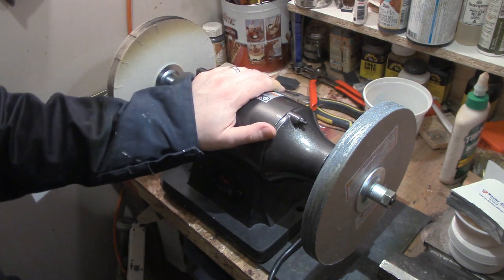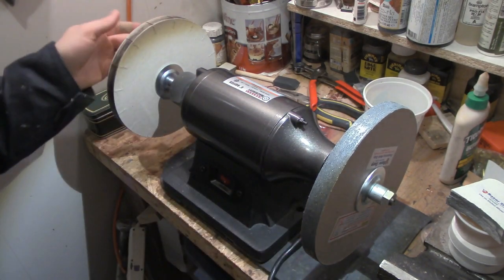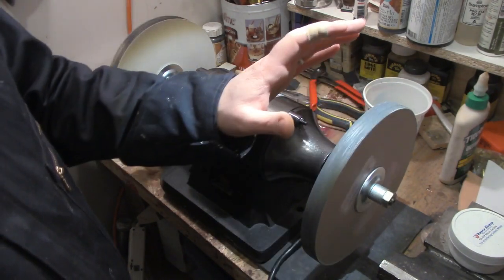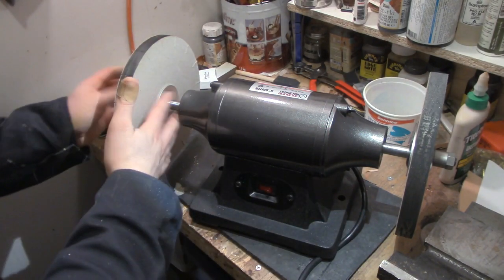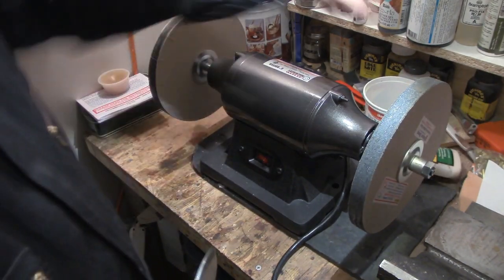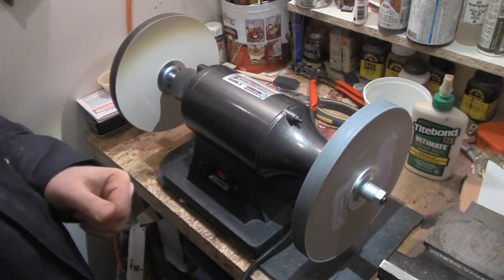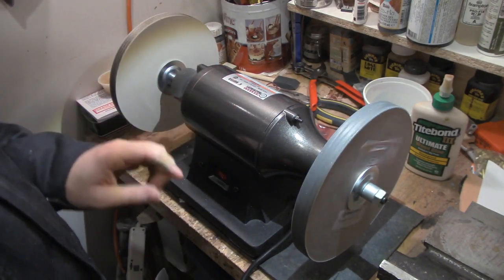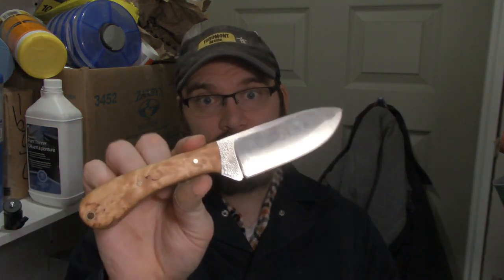A New Tool Added to the Shop!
In this episode of Micro Shop, I show a new tool that I was able to purchase and add to my knife making shop.
To purchase some of my work go

Micro Shop Intro Music
"Water in the Creek"
by Josh Woodward